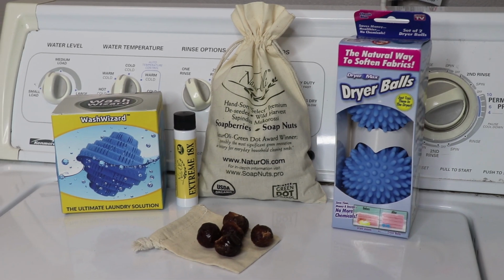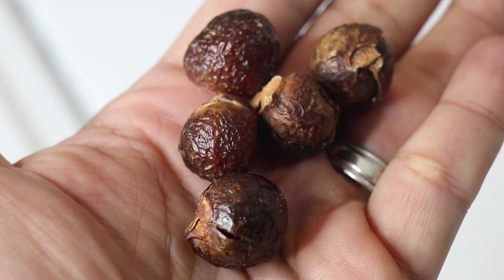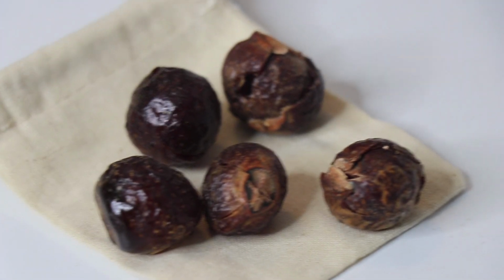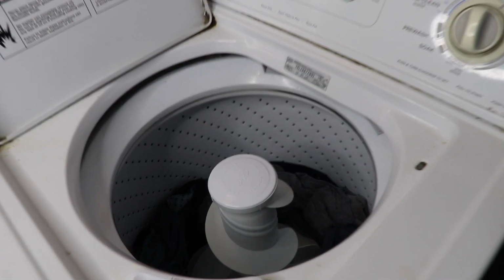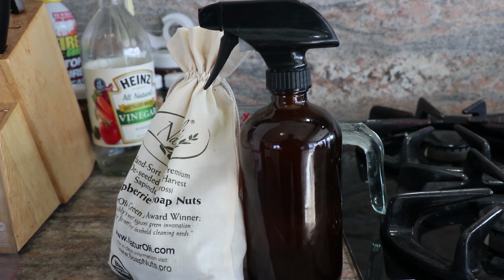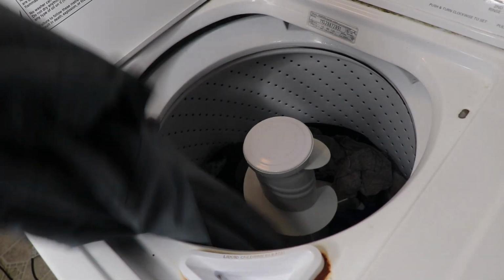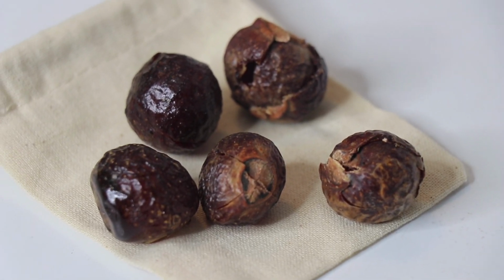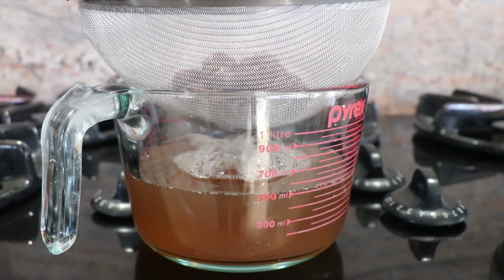How to Use SOAP NUTS as Laundry Detergent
Soap Nuts work great as a DIY Laundry Detergent that is all natural and cost effective. Soap Nuts are hypoallergenic safe to use on fabrics due to the natural surfactant component, saponin. Including Soap Nuts in your laundry reduces the surface tension of the water and makes it easier for the water penetrate into dirty laundry.

SOAP NUTS
BLUE MAGIC BALL
DRYER BALLS

Timeline
0:23 - Prepper Princess highlight
3:13 - What are Soap Nuts?
4:24 - How to make Soap Nuts Concentrated Liquid?
5:01 - Other Uses
5:43 - Final Thoughts

NOTE: Most of the hyperlinks to products included on my channel are affiliate links, which means that I make a small percentage of the sales if you purchase an item after clicking one of the links from my channel. This comes at no cost to you. All of the money that I get goes towards funding my channel's costs, such as production equipment, new gear to test, and bourbon. I also allocate a percentage that goes directly into my children's college 529 savings plans. Thank you for supporting my channel!